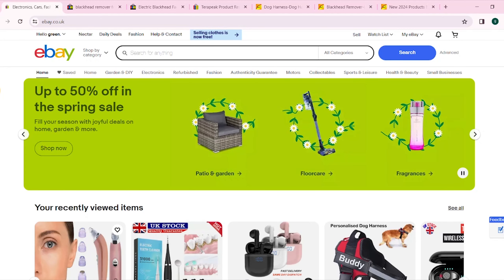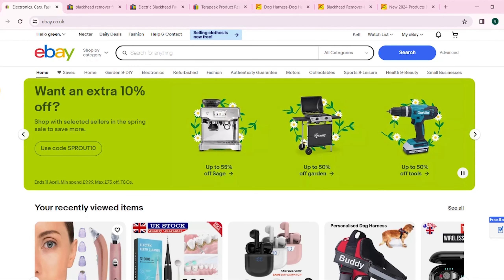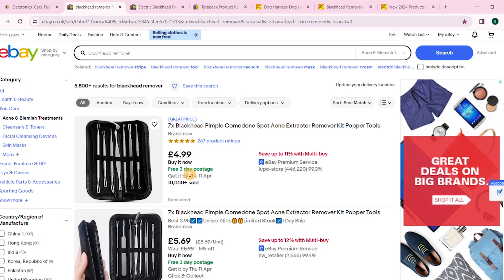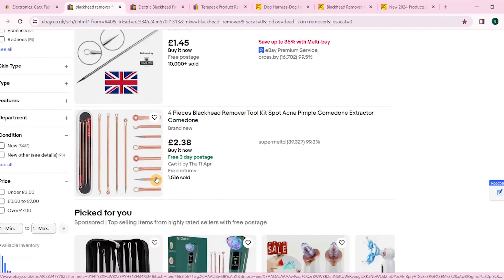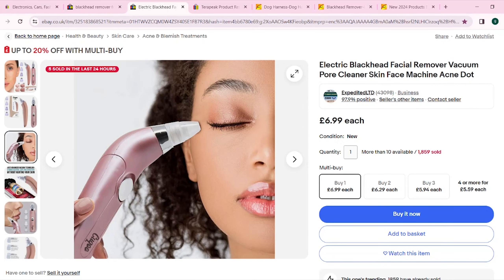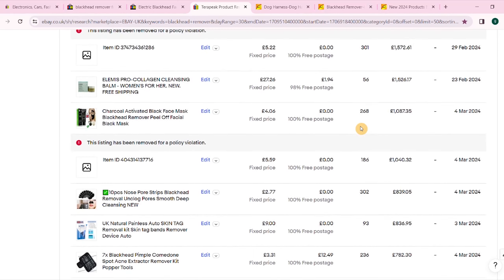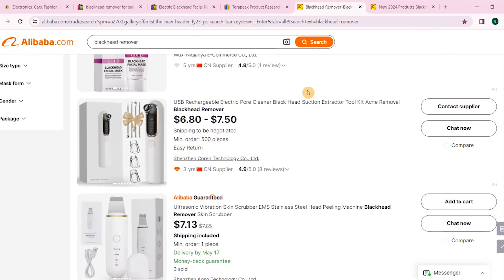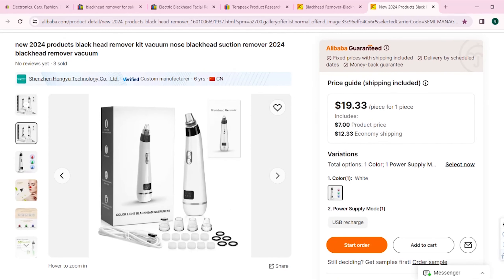How to SELL products on EBAY using instgram | Beginners Guide To Dropshipping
In today’s video, I will be showing you how I find products on Instagram to sell on eBay. I will show you how to check if the product is available for you to import from Alibaba.com. Make sure to watch the entire video from start to finish so you don’t miss any crucial bit of information that you will need on your eBay journey!
The #1 Easiest Way To Start an Online Home Business HERE!